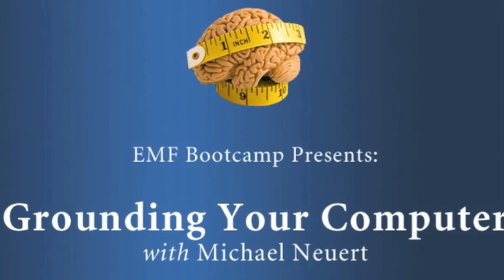How to Ground Your Computer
Dr. Michael Neuert explains how to correctly ground your computer.